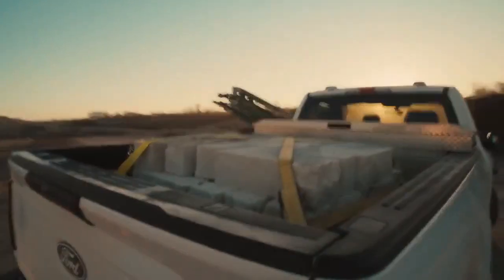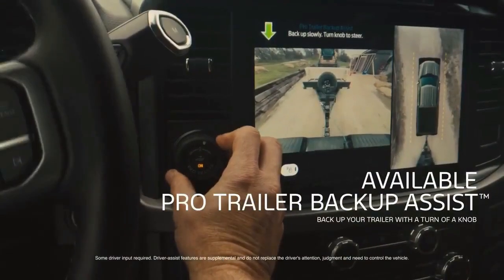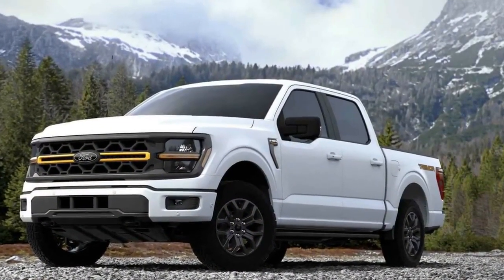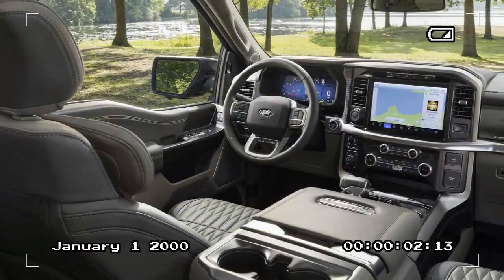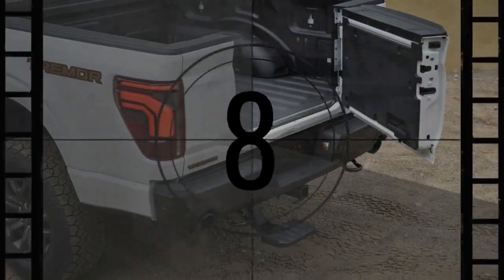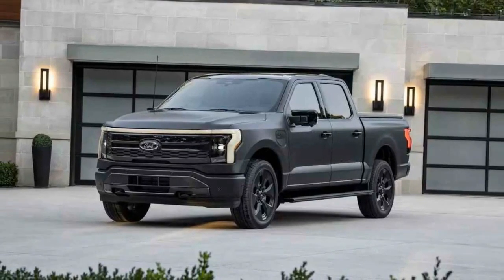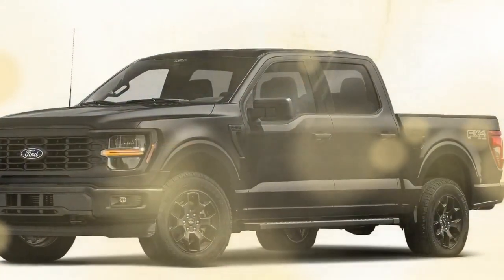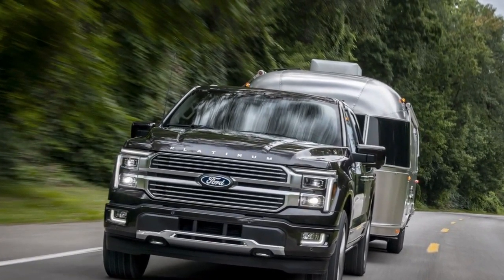2024 Ford F 150, Innovations in Trail Control and Off Road Capabilities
2024 Ford F 150, Innovations in Trail Control and Off Road Capabilities

1. We use trusted media sources in loading news and narrative content that we provide, in order to maintain accuracy and facts. We also include sources as references. please visit the sites we provide for more in-depth information related to the information or discussion we raise.

2. The material we use in making this video, is free and non-copyrighted content, or Creative Commons content, with fair use of content. If there is a problem or material that we use in the video in this channel, or there is a discussion about future business.

Thanks,